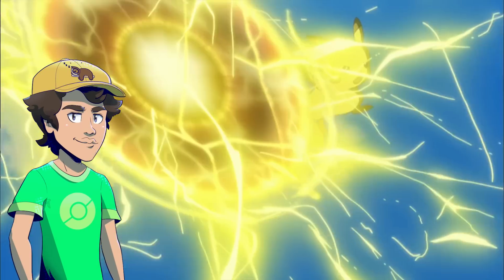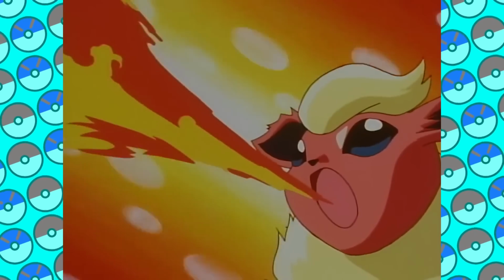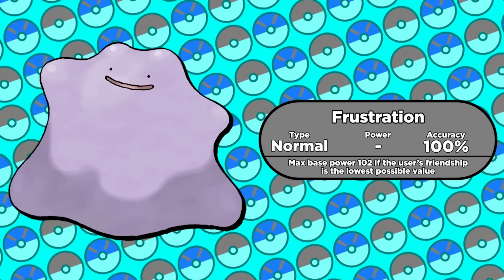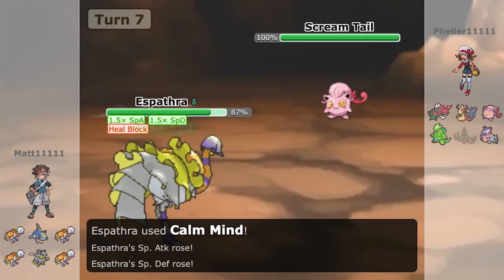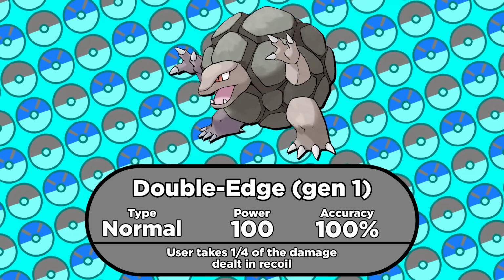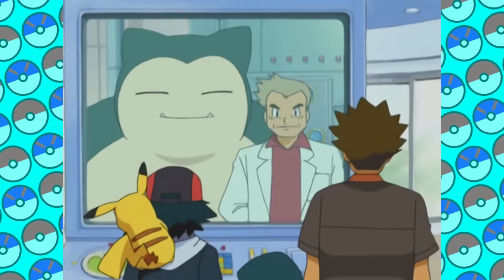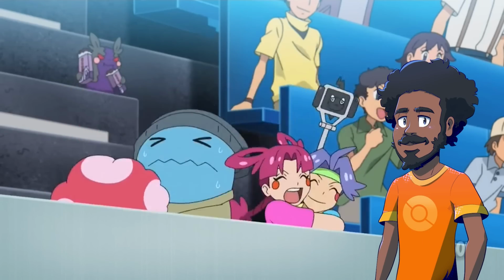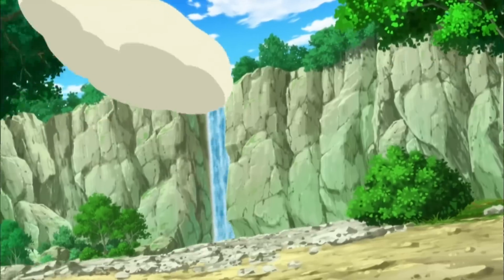Moves Every Pokemon Can Learn [Almost]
Most Pokemon can learn a wide variety of moves by using technical machines, or TMs for short. Some of them are universal TMs, meaning nearly  every Pokemon in the game can learn them. Which status condition has a universal move to inflict it? What obscure gender-based move is universal in just one generation? Does Elias know the difference between a period and a comma? All that and more today on MEPlaysGames.